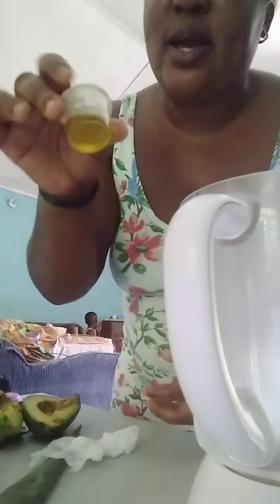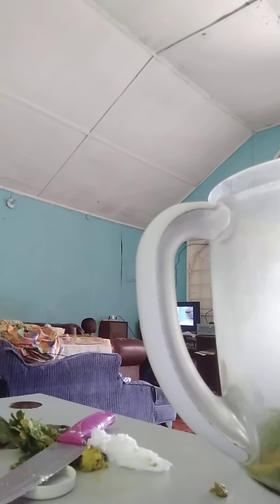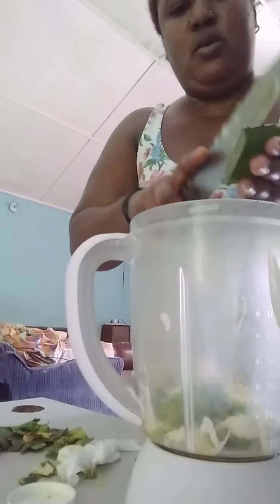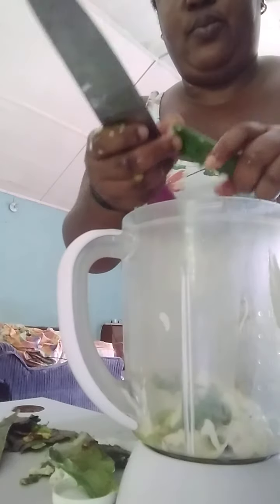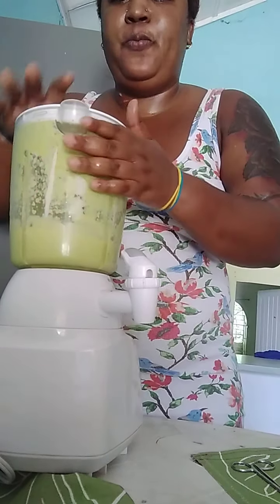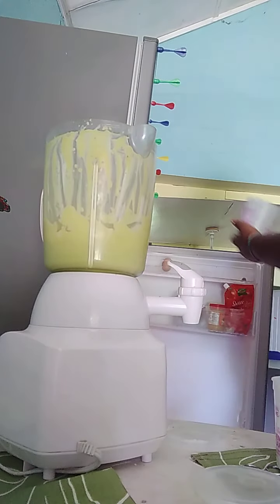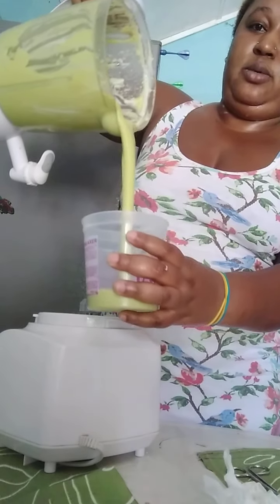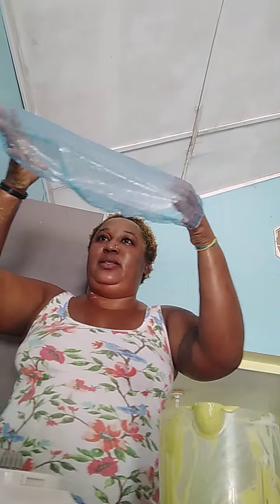come👀👀 see how i make my hair🙆‍♀️🙆‍♀️🙆‍♀️ treatment live!! nothing fake all natural........